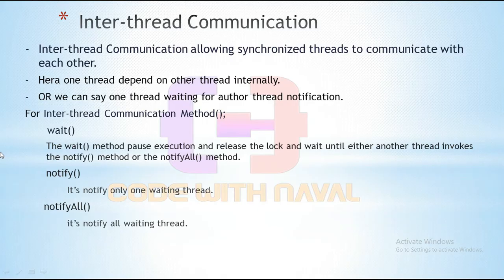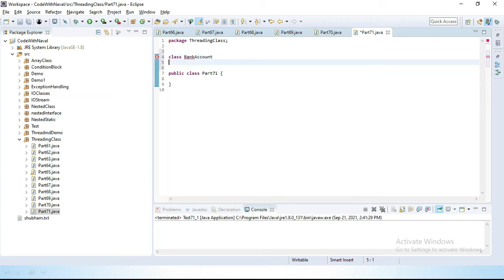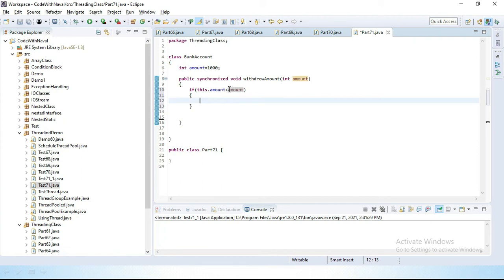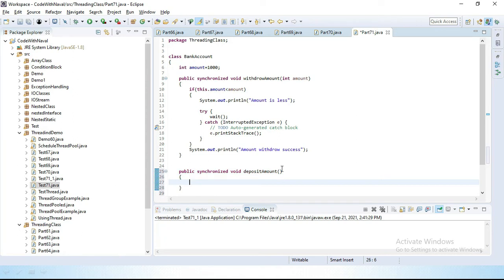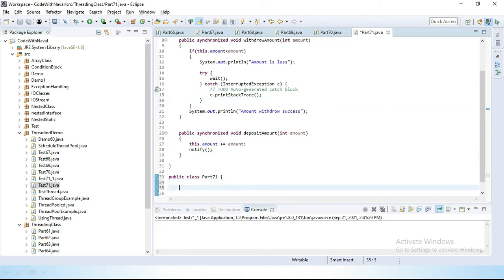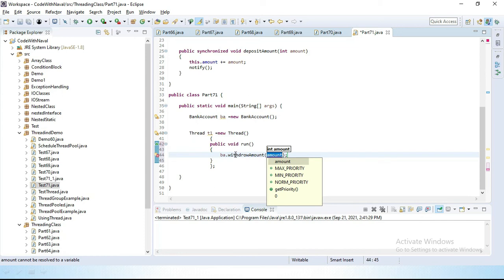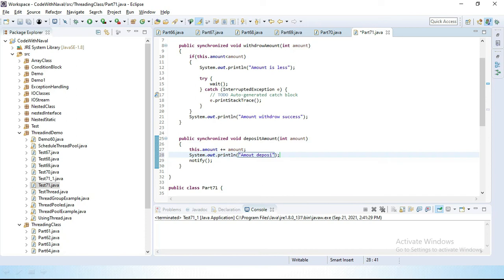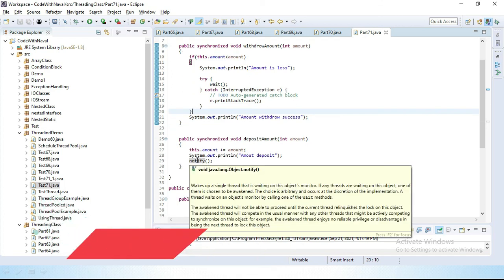Inter-Thread Communication Examples | 2022 | Java Part -71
➤𝗧𝗢𝗣𝗜𝗖𝗦 𝗖𝗢𝗩𝗘𝗥𝗘𝗗
________________________________________________________________________Inter-thread Communication allowing synchronized threads to communicate with each other.
Hera one thread depend on other thread internally.
OR we can say one thread waiting for author thread notification.
For Inter-thread Communication Method();
       wait()
The wait() method pause execution and release the lock and wait until either another thread invokes the notify() method or the notifyAll() method.
notify()
 It’s notify only one waiting thread.
      notifyAll()
 it’s notify all waiting thread.

➤𝐉𝐚𝐯𝐚 𝐅𝐫𝐞𝐞 𝐂𝐨𝐮𝐫𝐬𝐞 𝐀𝐥𝐥 𝐕𝐢𝐝𝐞𝐨𝐬
1. 𝑾𝒉𝒂𝒕 𝒘𝒆 𝒍𝒆𝒂𝒓𝒏 𝒊𝒏 𝒕𝒉𝒊𝒔 𝑱𝒂𝒗𝒂 𝑪𝒐𝒖𝒓𝒔𝒆. :-

➤𝗖𝗛𝗔𝗡𝗡𝗘𝗟 𝗧𝗔𝗚𝗦
►codewithnaval
►codebynaval
►codder
►naval